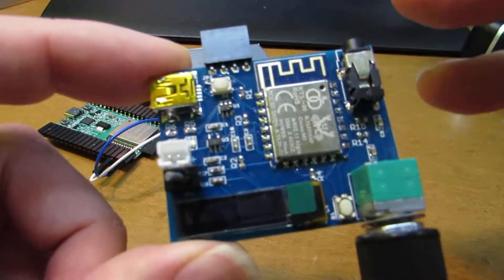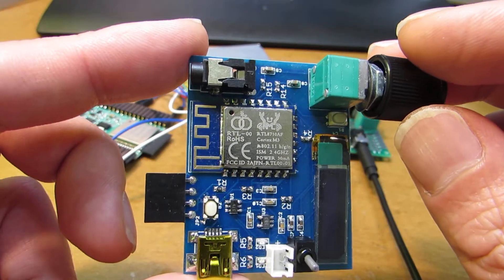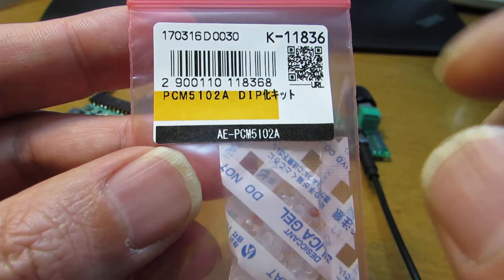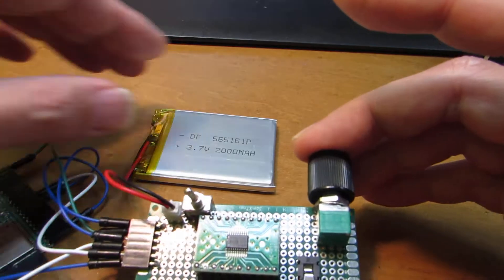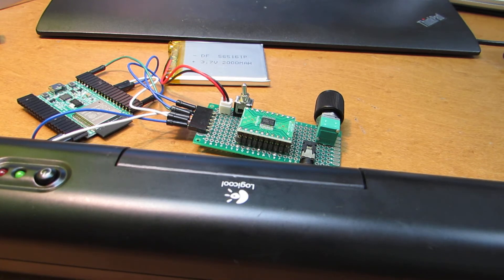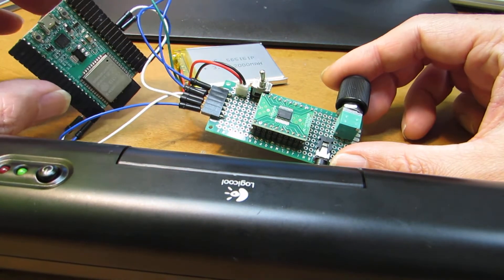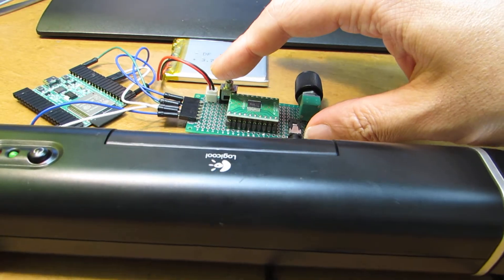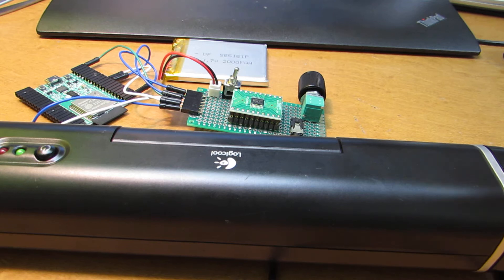ESP32+PCM5102A webradio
By using very well-written code of
I assembled web radio by ESP32 dev board and PCM5102A I2S D/A converter.
Reception is perfect!